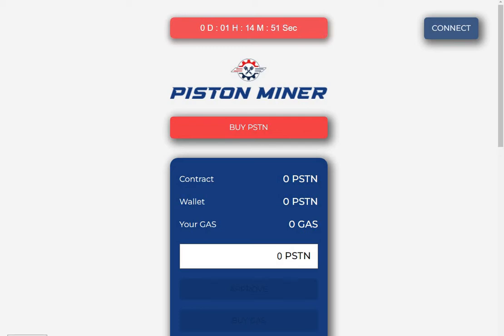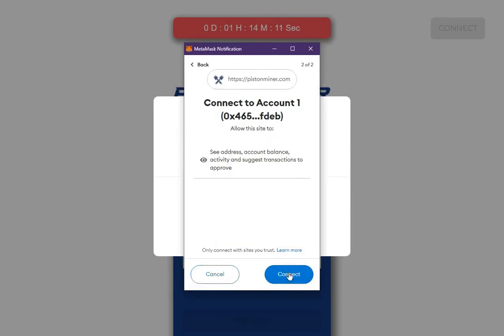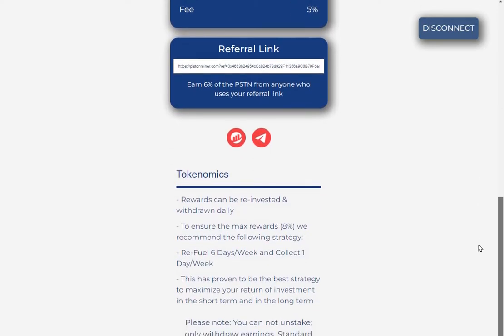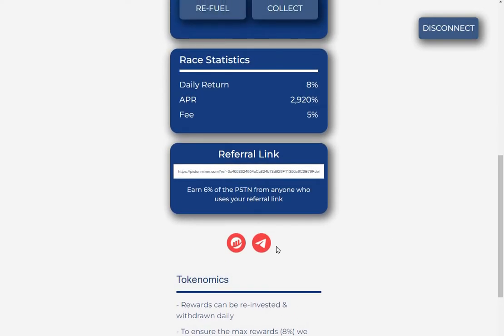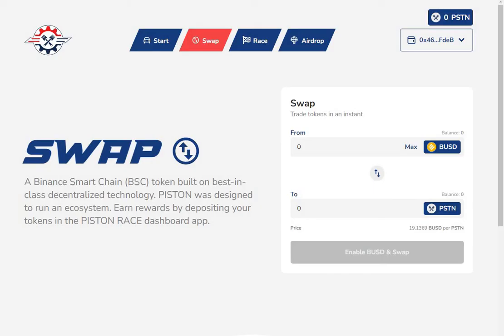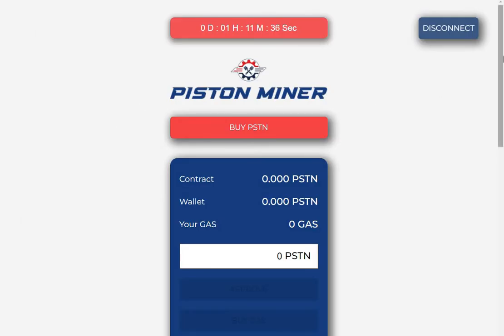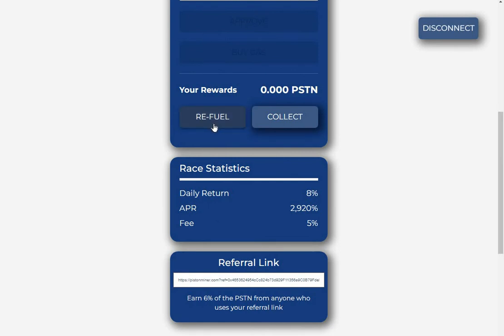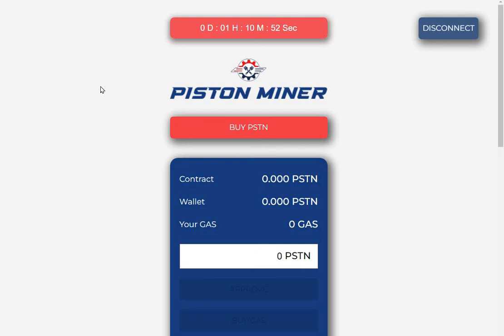PISTON MINER BAKED BEANS FORK LAUNCH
PISTON MINER BAKED BEANS FORK FOR 8% ROI PASSIVE INCOME